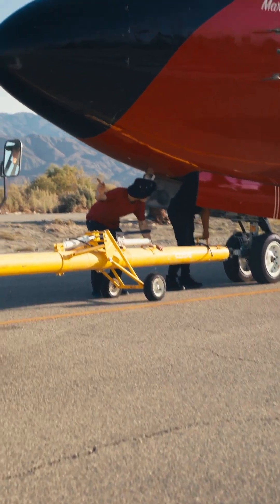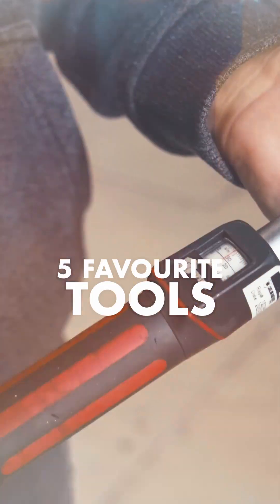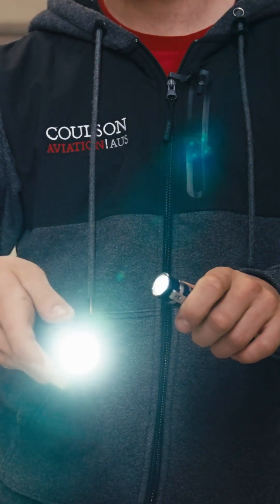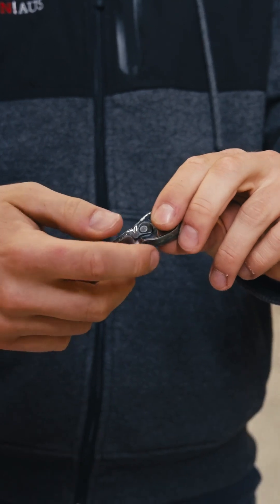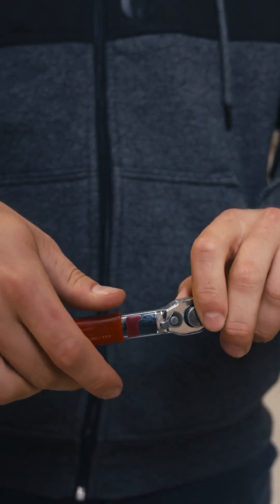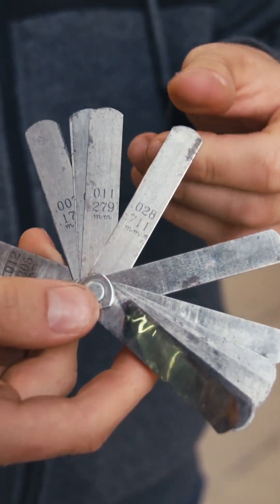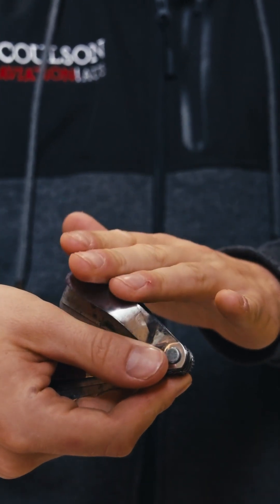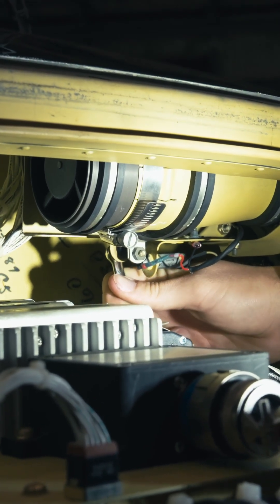Connor: Top Five Tools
Australian Engineer Connor works on the fixed-wing side of Coulson’s fleet, and he’s sharing his top five tools 🔧 for the job. From everyday essentials to the gear that makes complex repairs possible, these are the items he relies on to keep our aircraft ready for departure.